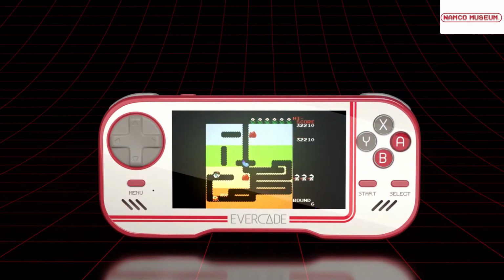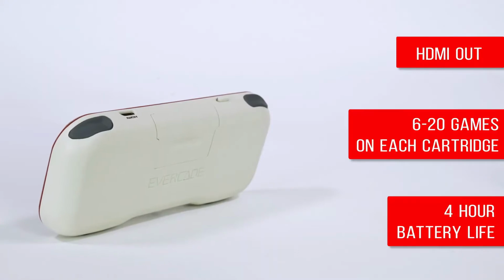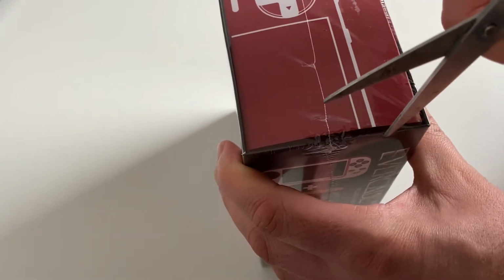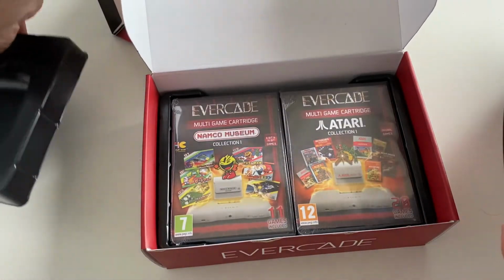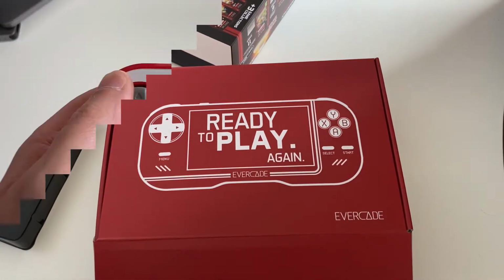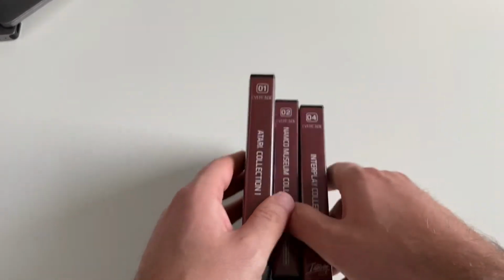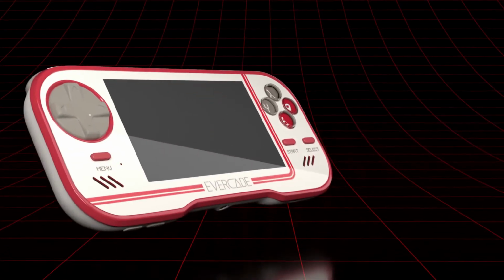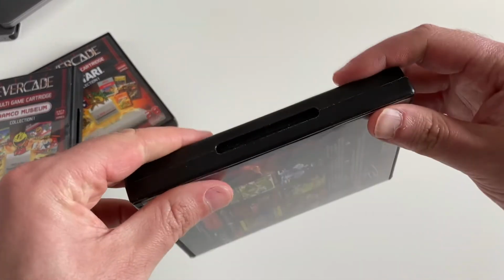Evercade Unboxing & Quick Review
A Jambags first where we hold our first unboxing and quick review of the new(ish) retro gaming handheld, The Evercade!

Feel the love as Rudy gives you his thoughts and opinions on the console and we talk to podcast regular Stanley 'Crooked Fingers' Smyth as he gives this sleek machine a whirl.

Check out our gaming podcast on Spotify, Apple Podcasts and all good RSS apps.

Evercade trailer taken from the official Evercade Youtube channel - check them and the console out below!